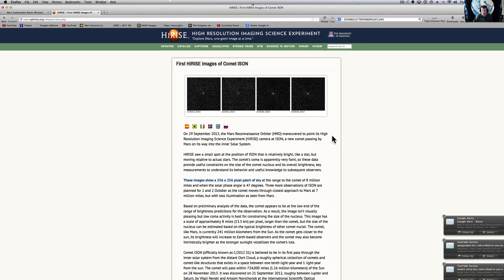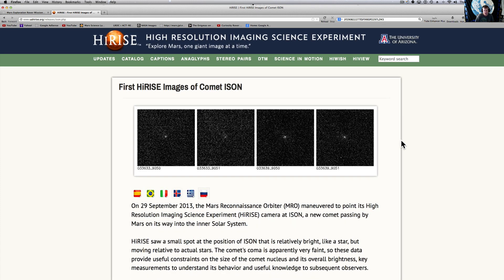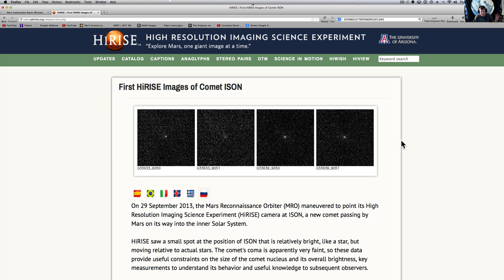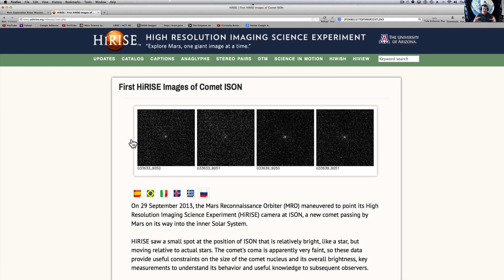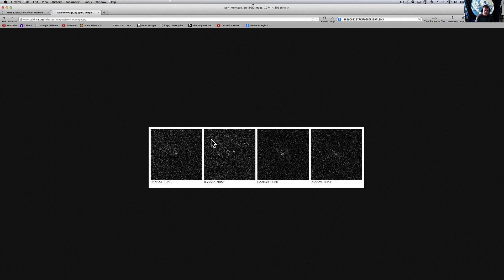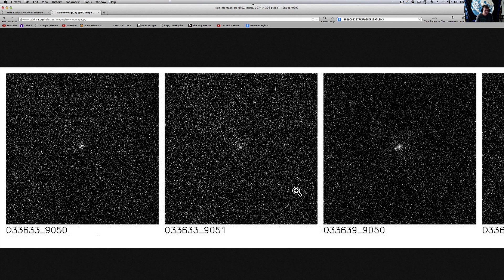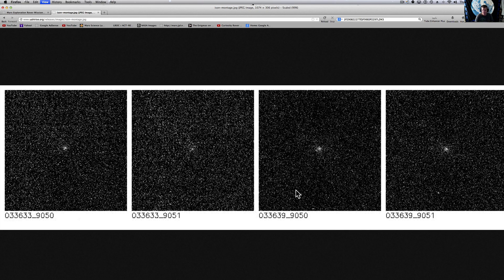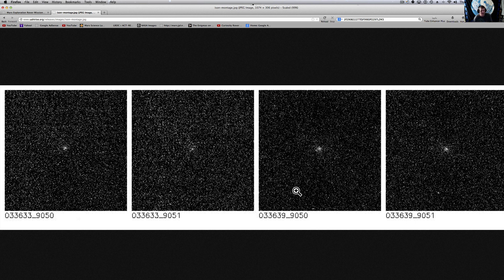Comet ISON Photographed From Mars HiRiSE Satellite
I thought you all would enjoy these shots of ISON.  With all the doom and gloom going around about ISON I wanted to make a little more upbeat video with none of that in it :)  I think we are going to get a great show and that is it.  People have been asking me to make a video on what I think about it and I just really do not want to go there right now.  Maybe later.  I am more apt to believe that our threat is right here on Earth not a Comet.. :)  Much love to you all!